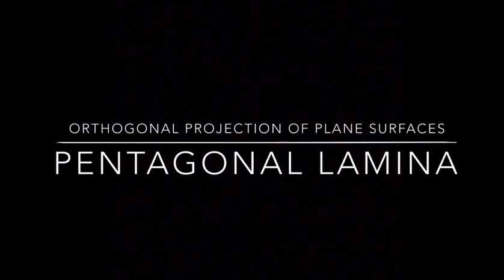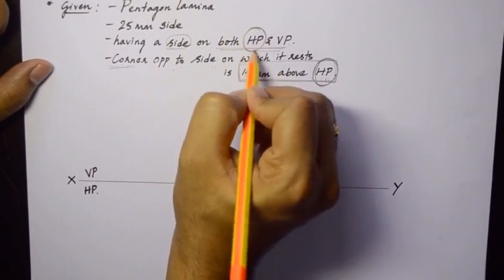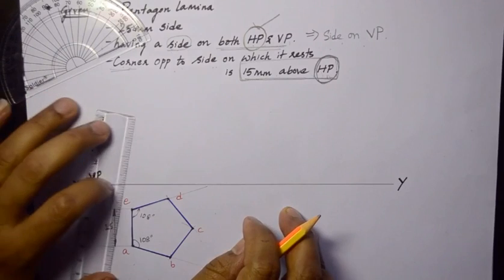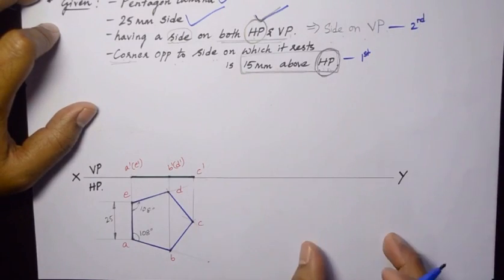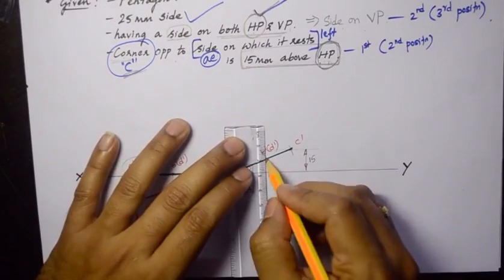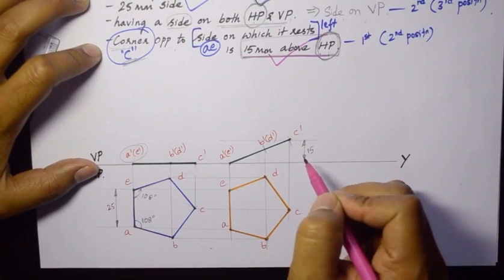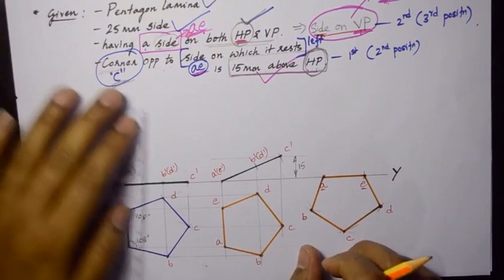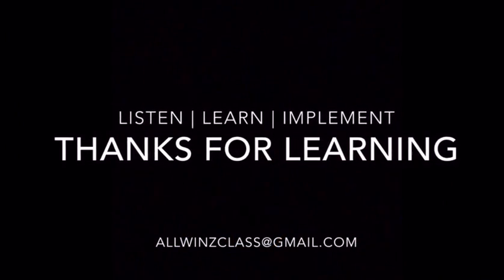Orthographic Projection of Plane Surfaces_Pentagonal Lamina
In this tutorial video you will learn about orthographic projection of pentagon surface. Only one problem is solved. In the next tutorial video you will come across two more pentagon problems.

Happy learning!